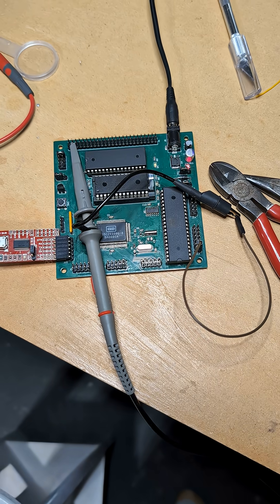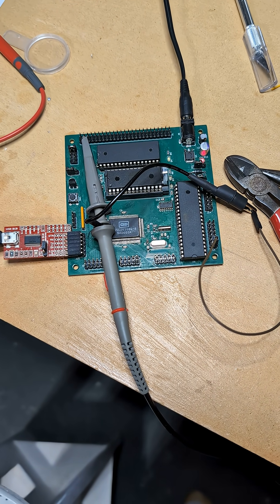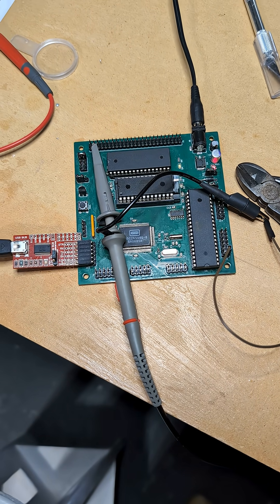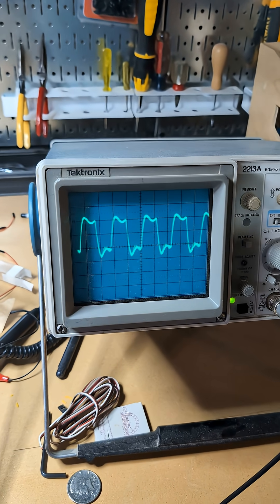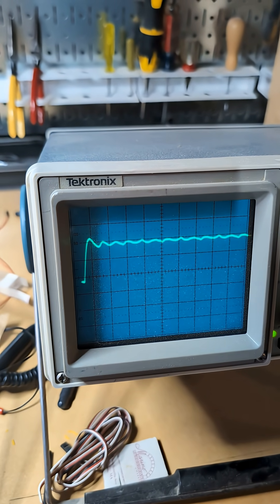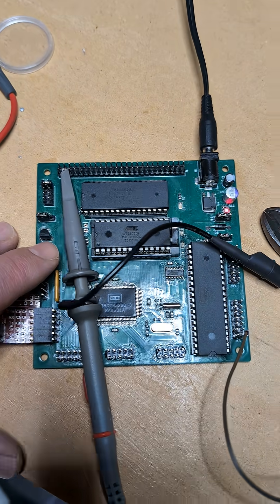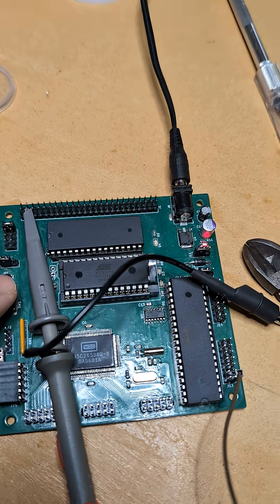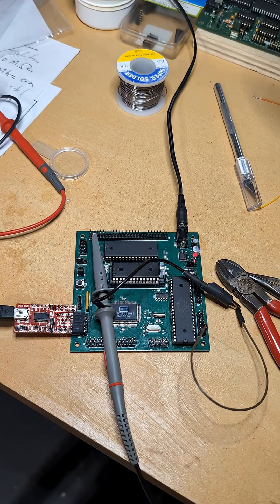W65c265 Single Board Computer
This is a microcontroller based 65c816 with 128k RAM, a 32k EEPROM, and a 65c22 for GPIO. My plan is to use it for robotics with a Forth kernel, but I have a reset problem to correct before that.